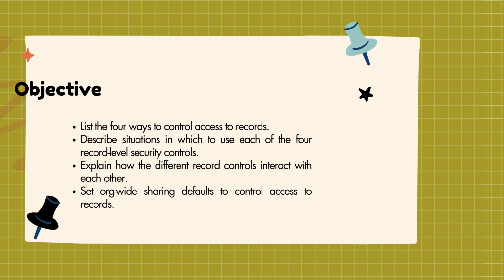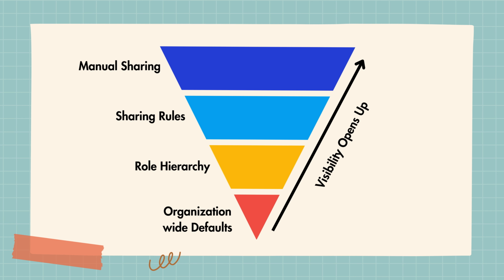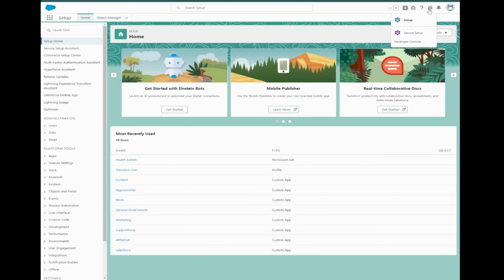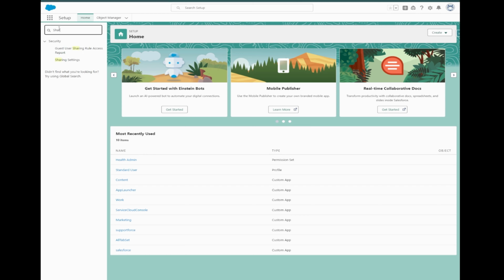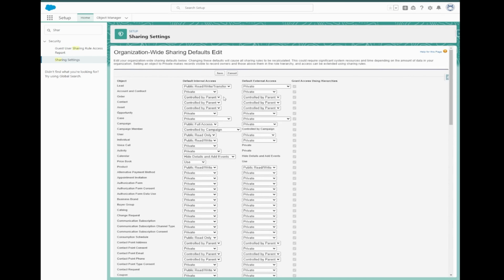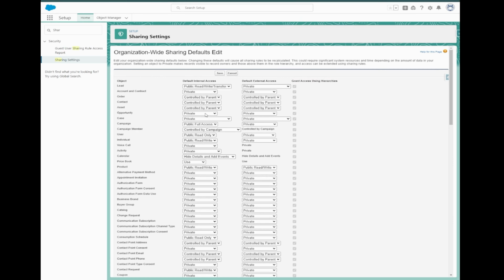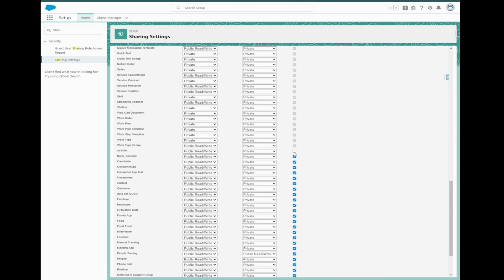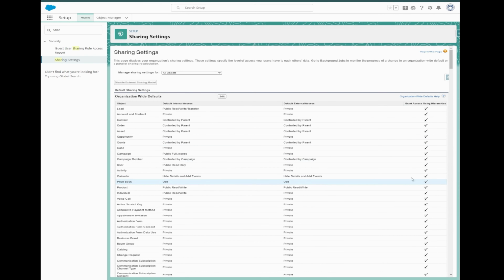08. Control Access to Records | Admin Certification Preparation | Intermediate | Salesforce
08. Control Access to Records | Admin Certification Preparation | Intermediate | Salesforce

📌 Key Topics Covered:
1️⃣ List the four ways to control access to records.

2️⃣ Describe situations in which to use each of the four record-level security controls.

3️⃣ Explain how the different record controls interact with each other.

4️⃣ Set org-wide sharing defaults to control access to records.